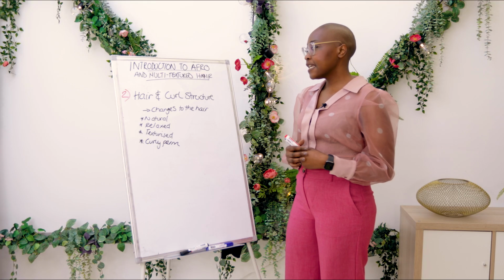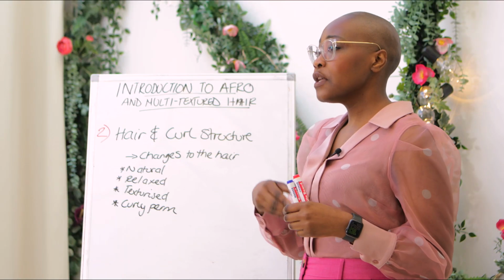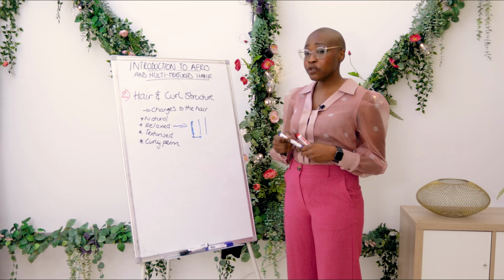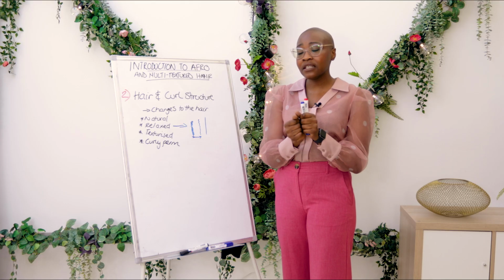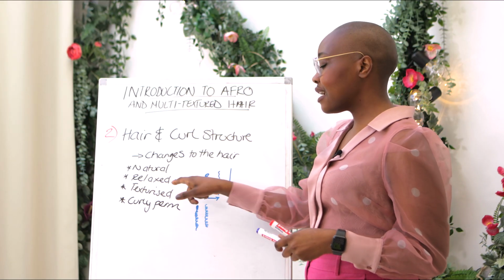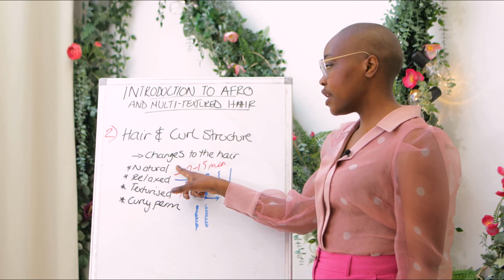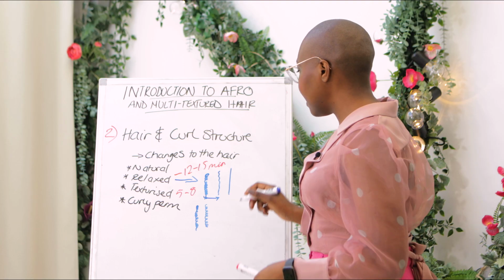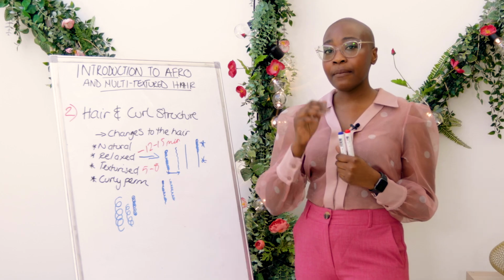Understanding the hair and curl structure of Afro hair - Natural | Relaxed | Texturized | Curly Perm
In this video I share with you the  importance of understanding the natural hair and curl structure of Afro hair and the changes that can be made to change or alter the structure of the hair through styling and the use of chemical styling.